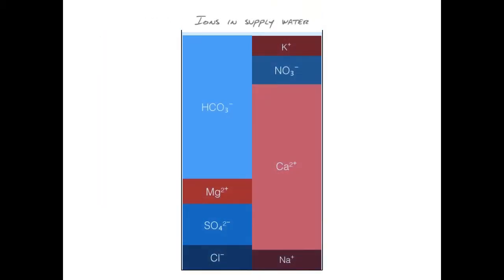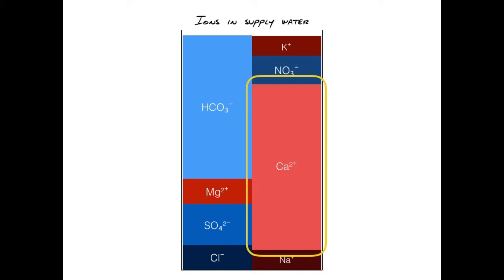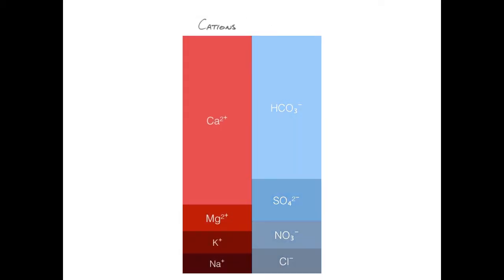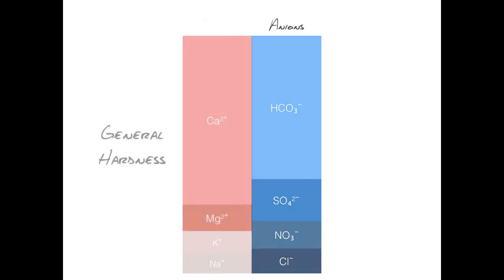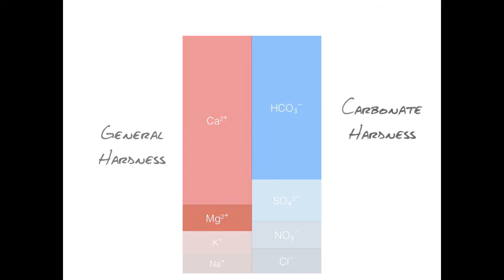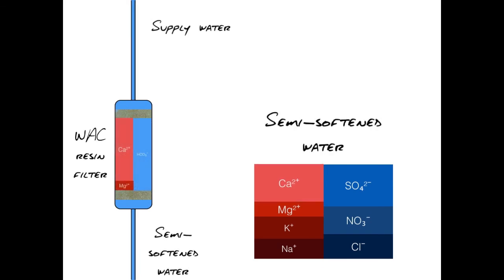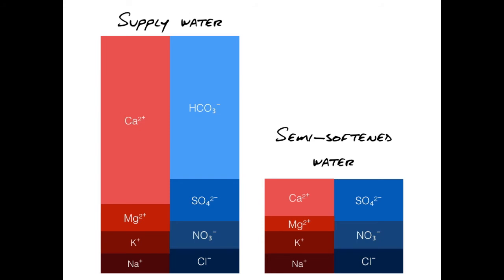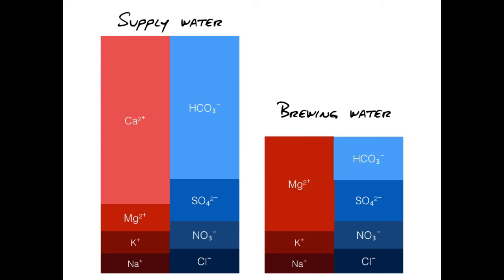Weak acid cation water softening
Water softening using Weak Acid Cation (WAC) and when it shouldn't be used.